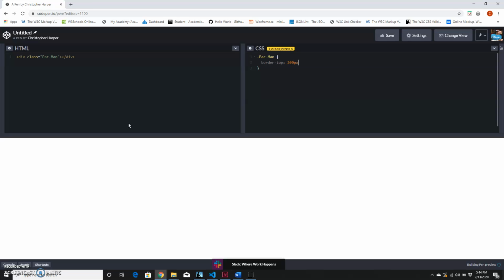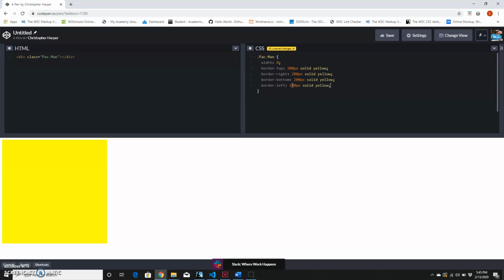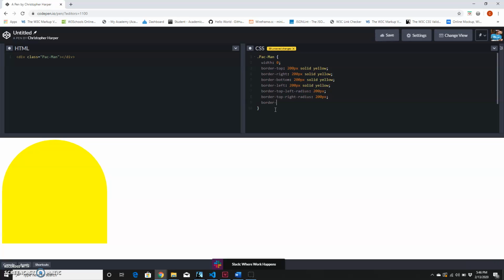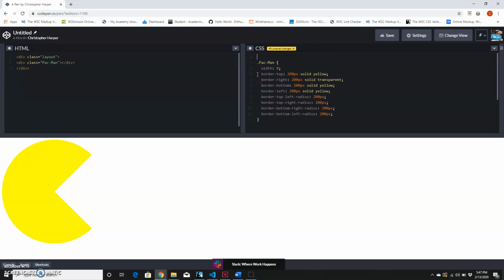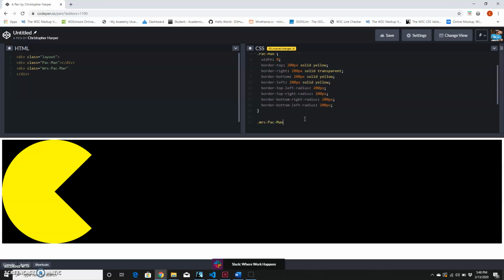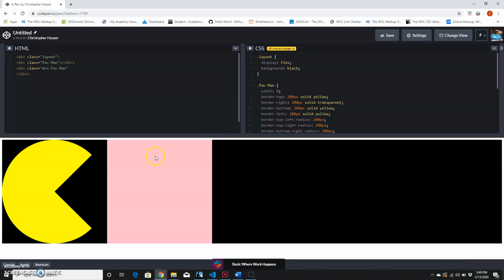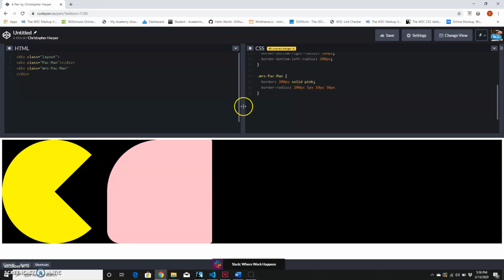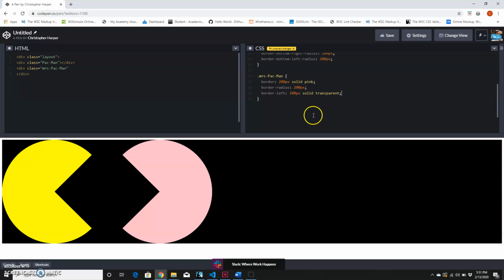Pac-Man CSS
This video will show you a simple  way to build Pac-Man using CSS borders.